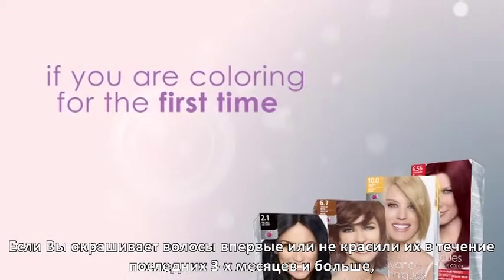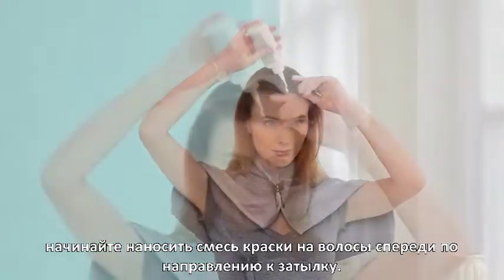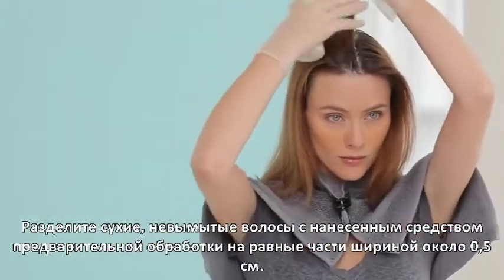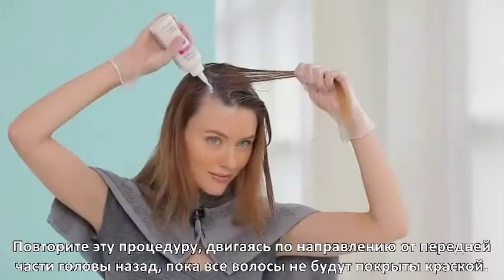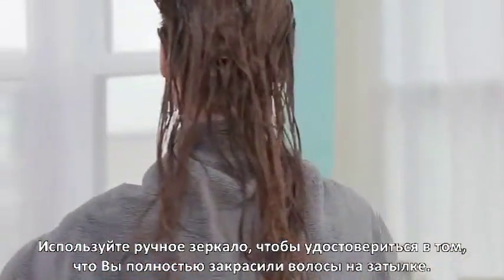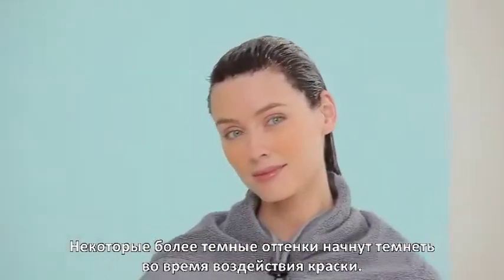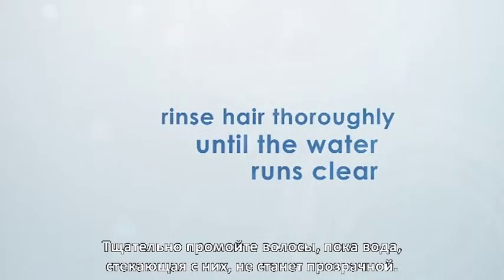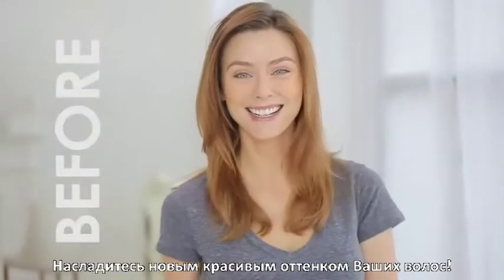Краски для волос Avon - при первом использовании краски